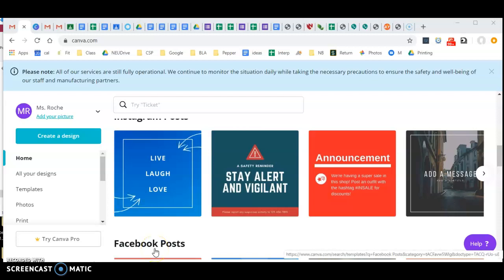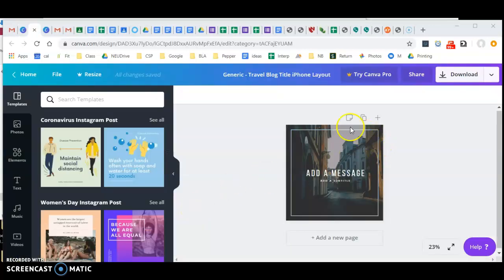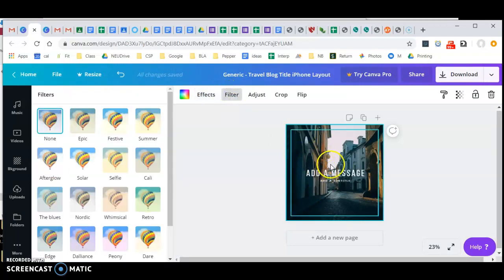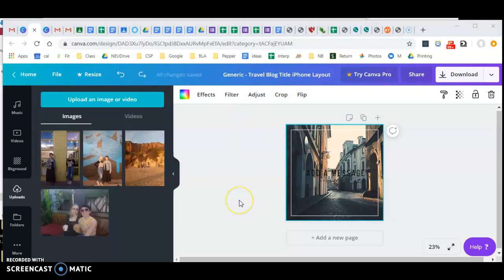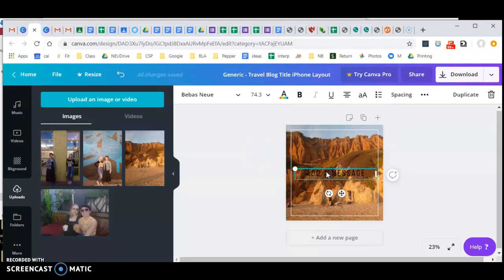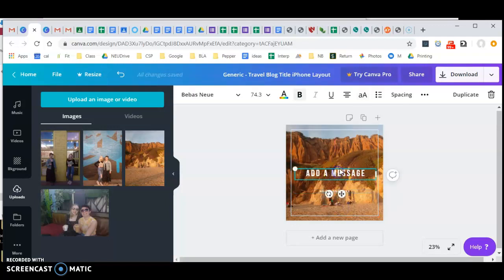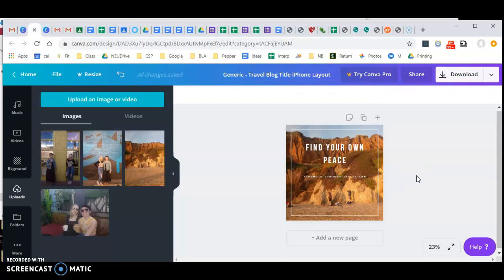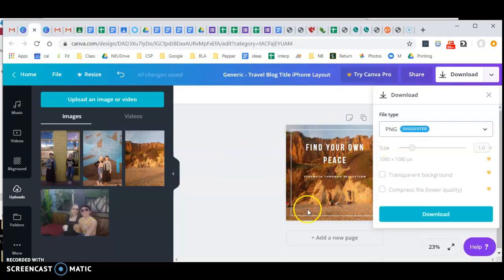Ms. Roche tutorial: Canva Create a title with a photograph. Online assignment #1 March, 2020.